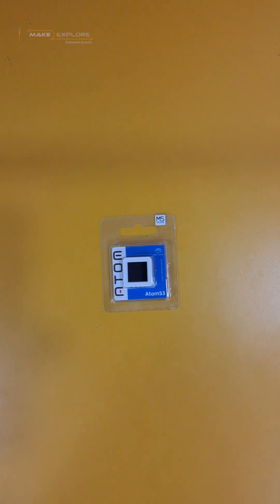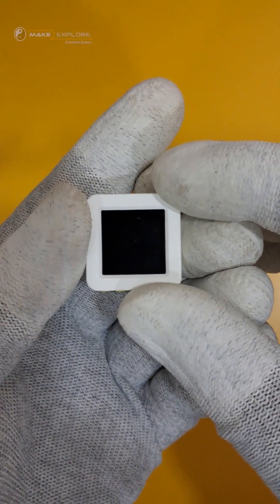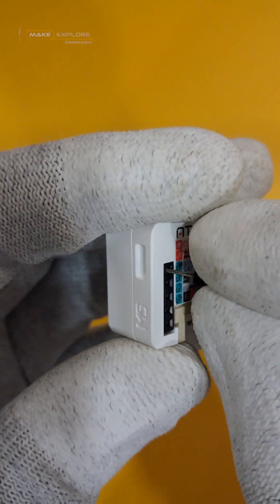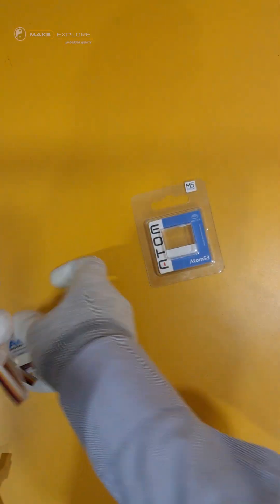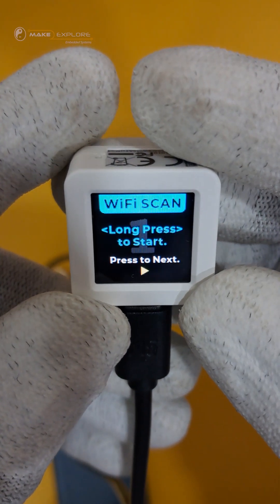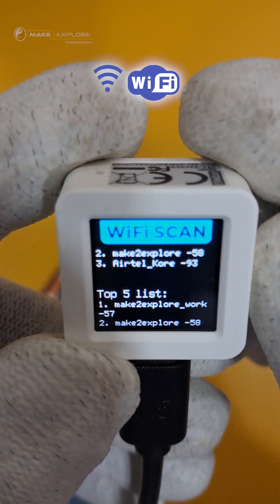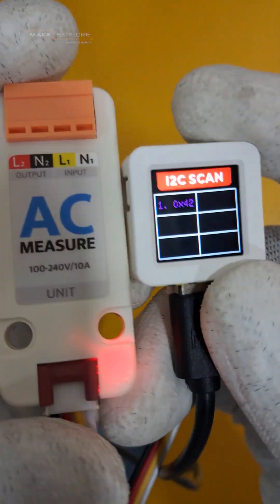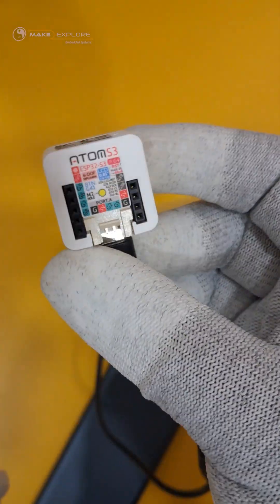AtomS3 – ESP32-S3 in a 1-Inch Box! + Display!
In this video, we are going to see unboxing of this tiny but powerful development kit. M5Stack's AtomS3

🎵 Music Credits -
Track: Slushii - Break My Heart (Rameses B Remix)